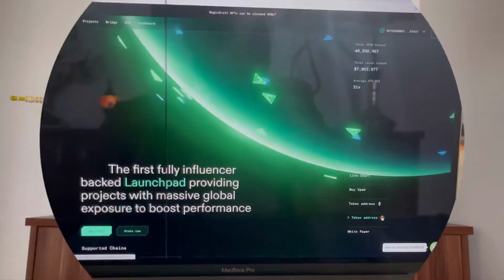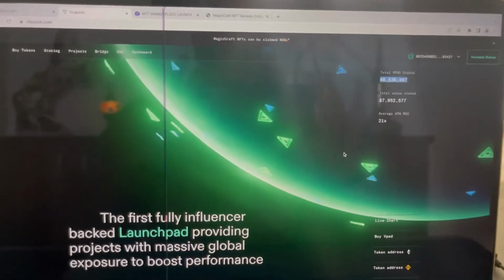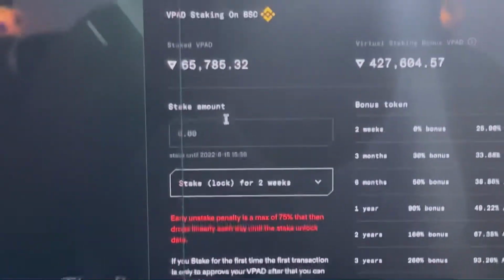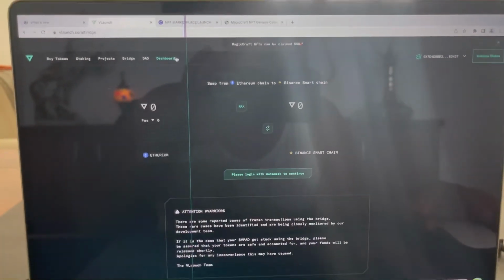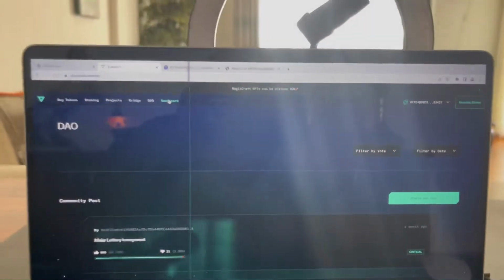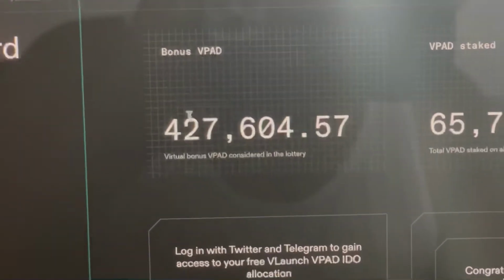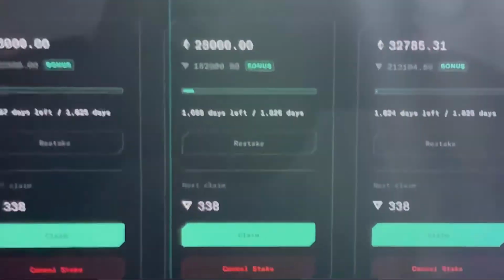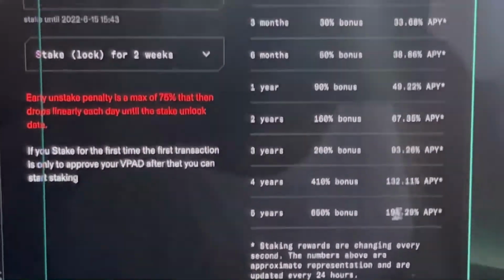HOW MUCH DID I EARN IN 24H WITH MY 500 000 STAKING POWER?? VPAD - VLAUNCH - IS STAKING WORTH IT?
IS STAKING STILL PROFITABLE IN 2022?

BITCOIN, VPAD / VLAUNCH , CRYPTO AND ALL MARKETS ARE GOING DOWN TODAY! RUSSIA AND UKRAINE NEWS ARE SHAKING THE MARKET!
Lunic is making no improvements for the crypto market after Luna crashed

VPAD - VLAUNCH WILL GO CRAZY RIGHT NOW!! I WILL ANALYSE THE VPAD PRICE!! AND SHARE MY EXPECTATIONS REGARDING THE NEXT POSSIBLE DIRECTIONS BASED ON TECHNICAL AND FUNDAMENTAL ANALYSES.

ALL VARRIORSFAMILY AND CRYPTO TRADERS OUT THERE FROM TODAY ANYONE WANTS TO LEARN MORE ABOUT BITCOIN / CRYPTO / NFT’s / DEFI ,…  AND EDUCATE THEMSELVES FROM THE COMFORT OF YOUR OWN HOUSE!! START TODAY!!! LINK HERE BELLOW TO THE ONLINE CRYPTO TRADING LESSONS !!!💪💪🚀🚀🚀🤩🤩🤩

Here down the link for the JPUNKS NFT. THE TOP 3 BLACK JPUNK NFT FROM THE 7777 NFT’s RANKING!!! AND THE ONLY BLACK NFT WITH A GOLDEN JBA JERSEY T-SHIRT !

I WILL TALK ABOUT THE VPAD/ VLAUNCH AND BITCOIN PRICE AND ANALYSE THE CRYPTO MARKET AS WELL AS METAVERSE PROJECTS.

VPAD / VLAUNCH BROKE OUT US PREDICTED! IT ALSO HIT MY PERFECT PRICE TARGET! NOW THE QUESTION IS WHERE THIS VPAD / VLAUNCH BREAKOUT GOES!

VPAD / VLAUNCH IS RIGHT NOW ATTEMPTING THE MOST IMPORTANT BREAKOUT! IF VPAD / VLAUNCH IS ABLE TO OVERCOME A SPECIFIC PRICE I MENTION IN THE CRYPTOCURRENCY VIDEO GREEN SKY’s ARE AHEAD!!

HOWEVER THIS VPAD / VLAUNCH RECISTANCE IS STRONG! SO JOIN ME IN THIS CRYPTO VIDEO AND SEE WHAT I AM LOOKING OUT FOR RIGHT NOW FOR VPAD AND VLAUNCH IN MY TECHNICAL ANALYSES WITH SPECULATIVE PRICE PREDICTIONS FOR VPAD / VLAUNCH ,…

Start trading Crypto? And How to get Into Vpad??
Click on the link below and get a welcome bonus after your first deposit

I would love you soooo much for that 😍 not always is my effort appreciated so much, And if you are willing to support me financially feel free to donate me on the following wallets 🤩😍😃🤗🤗 your soooooo Amazing!!! I never had anyone ever donated me even 1 cent. I did it all on my self with no help of anyone so this would be a new experience for me to feel how to be appreciated for once ❤️😍😃🙌🤩🤗 💪💪🚀🚀🚀🚀🙌😃😃😃

VPAD wallet adres : BNB network

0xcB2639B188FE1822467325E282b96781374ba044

VPAD wallet Adres: ETH network

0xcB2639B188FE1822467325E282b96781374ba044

Ethereum Wallet adress:

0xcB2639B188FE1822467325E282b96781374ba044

Bitcoin wallet adress:

3NRbZ8qzqRXY7WibdnUNRoikSwzPxFxgcq

How to buy Bitcoin and getting 10 euro for free?? Join coinbase! Link in subscription here bellow:

Also don’t miss out on skyway capital!! This is a Once in a lifetime opportunity that you will regret once it’s coming into the market!!! Check out the link bellow!! No time to waste the project can launch at any moment!!! We are at the last stage before entering the market!!!

FOR UPDATES REGARDING FOLLOWING PROJECTS MAKE SURE TO LOOK INTO MY PREVIOUS VIDEOS! I MADE A DEDICATION VIDEO EXPLAINING WHAT THESE PROJECTS ARE AND HOW TO WHITELIST AND CLAIM THESE PROJECTS

👉 LGX             -  LEGION NETWORK
👉 JPUNKS      - JURASSIC PUNKS
👉 VPAD           -  VLAUNCH
👉 MyNFT        -  LAUNCH MY NFT
👉 SANDWISH -  SANDWICH NETWORK
👉 RITE             -  RITESTREAM
👉 FPAD           -  FANTOMPAD